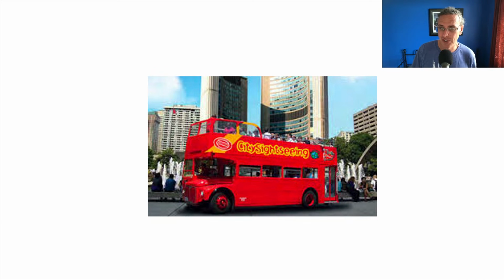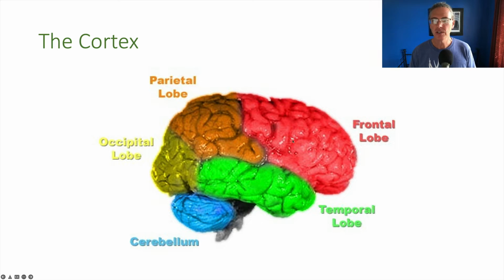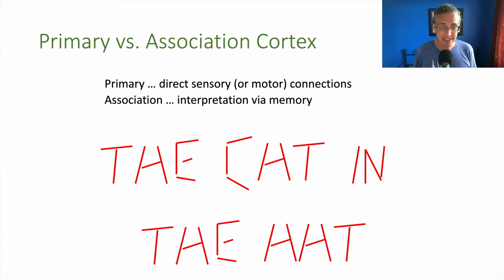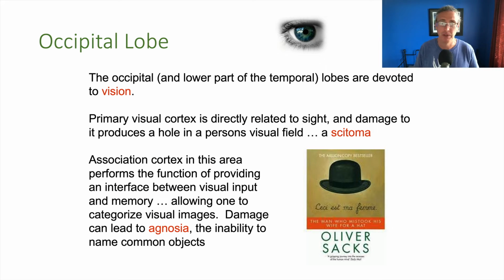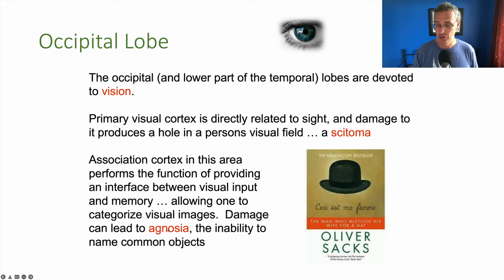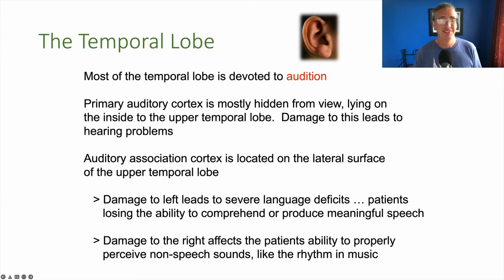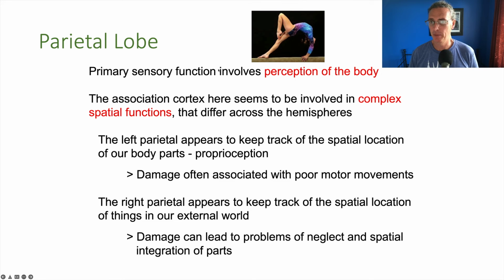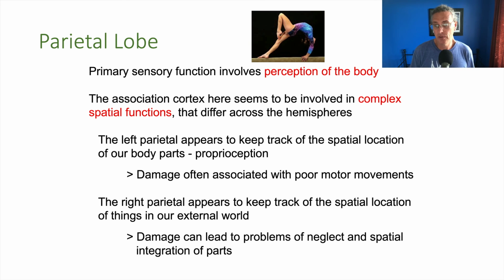Lecture 3.5 - Brain Tour 1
Occipital, Temporal and Parietal